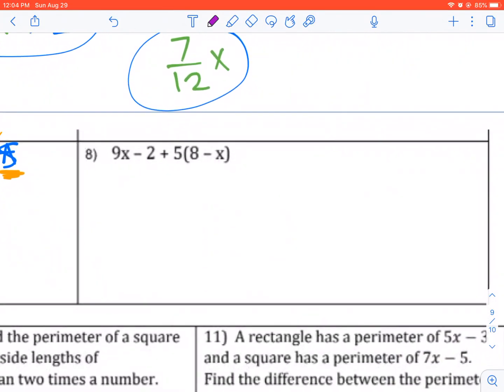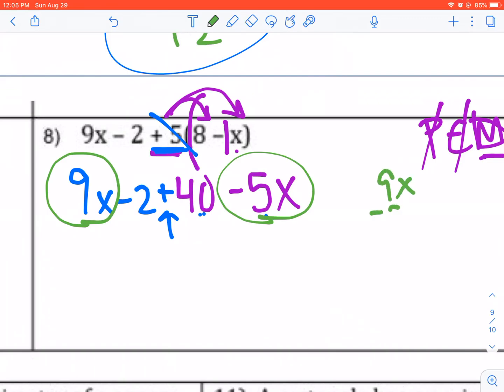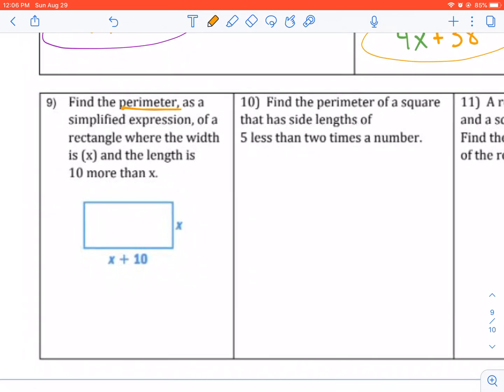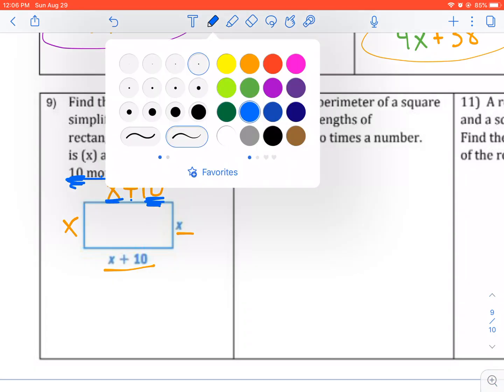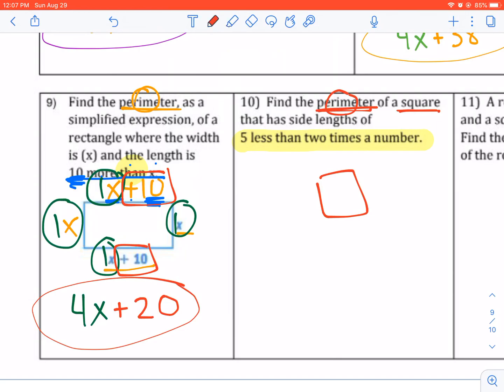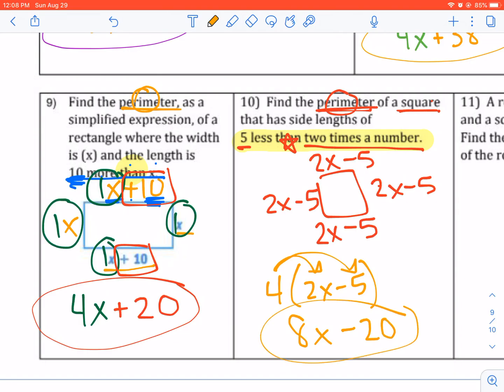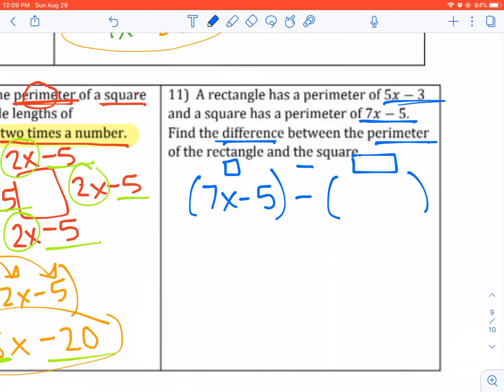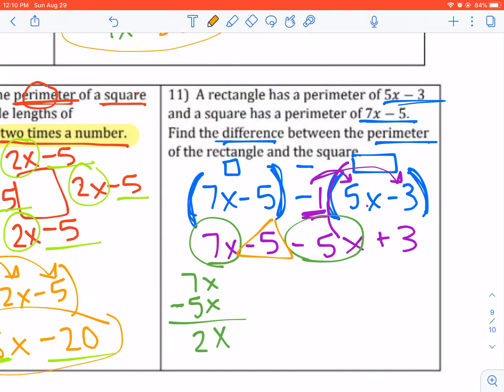Simplifying expressions review 3